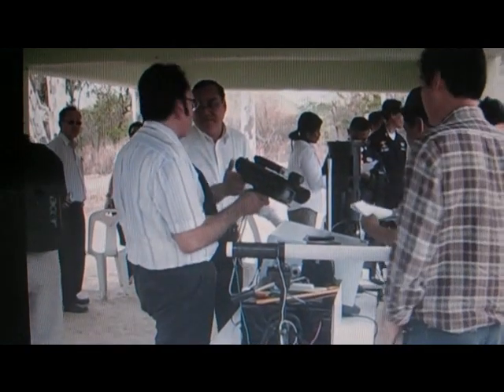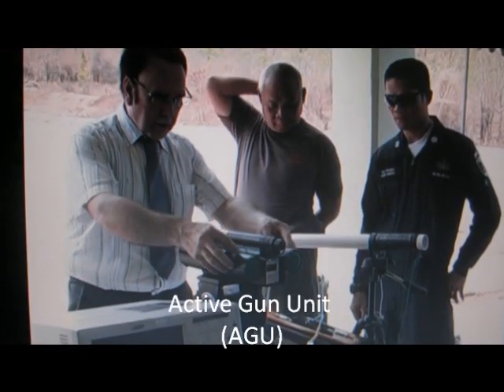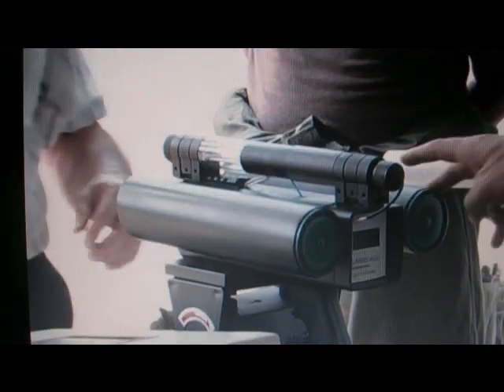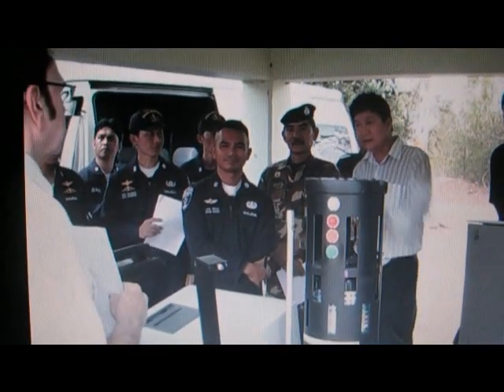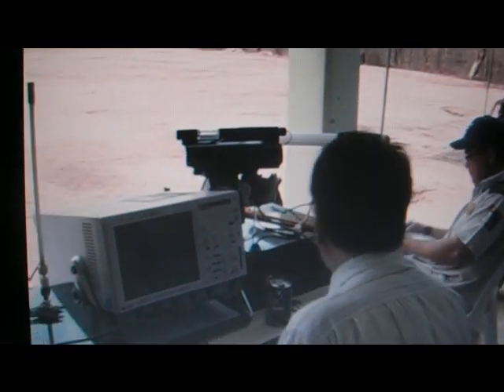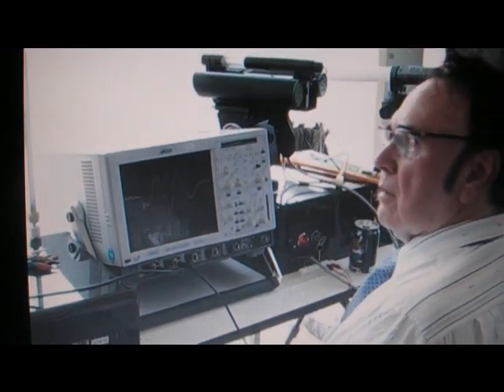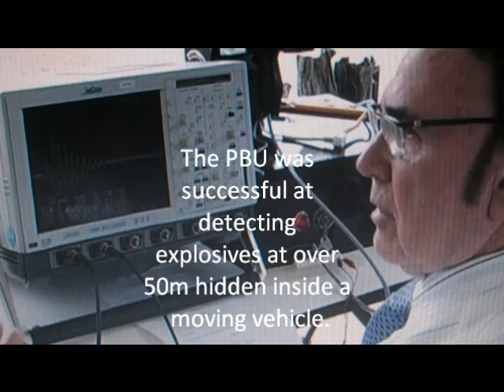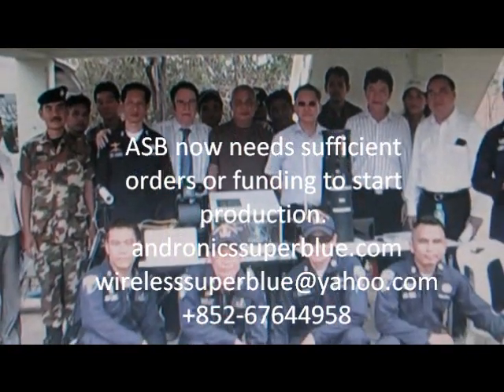ASB Explosive Detector Demo Thailand